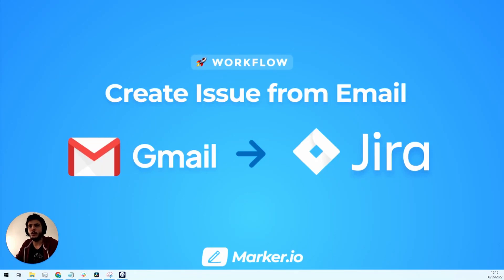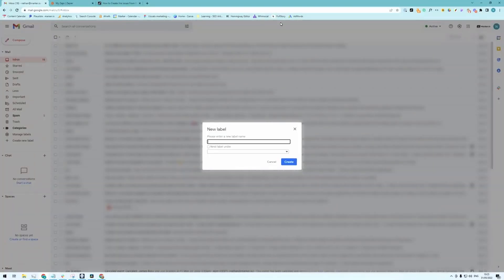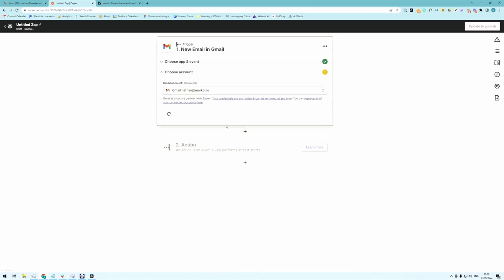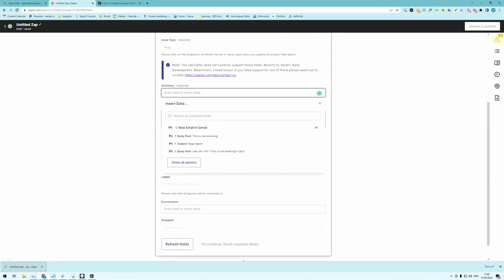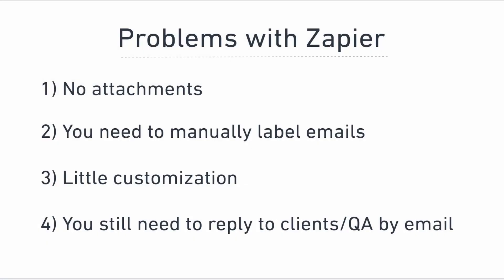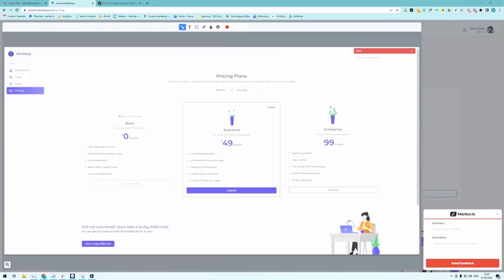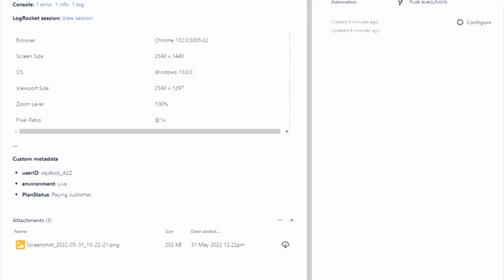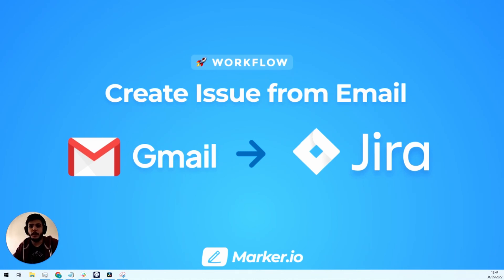Email to Jira | How to Create Jira Issues from Email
Learn how to create Jira issues from email in two simple ways.

When you need to work with less technically-savvy people or clients, Jira can be challenging to work with.

So, keeping non-technical people out of Jira makes sense—but then again, transferring emails into Jira is almost a full-time job as well!

In this video, we'll show you how to automatically create a Jira issue when you receive an email, even if the sender isn’t part of your Jira organization.

TIMESTAMPS
00:00 Intro
00:36 Automatically create Jira issues from email via Zapier
03:08 Zapier limitations
03:38 Collect website feedback directly in Jira via Marker.io
05:03 Conclusion